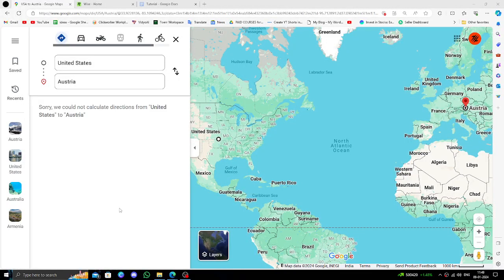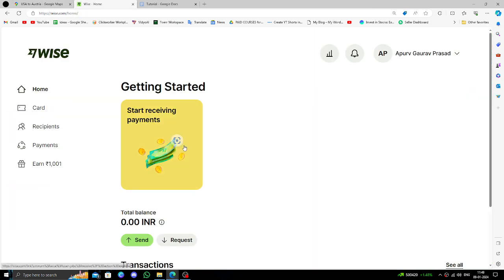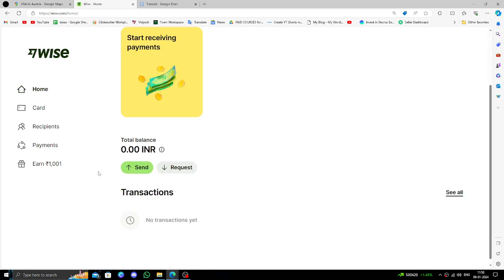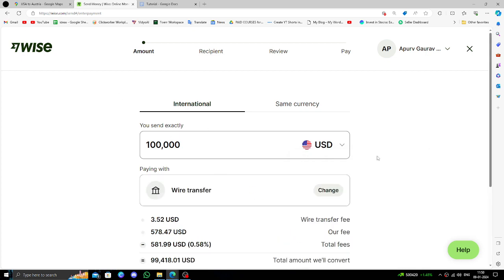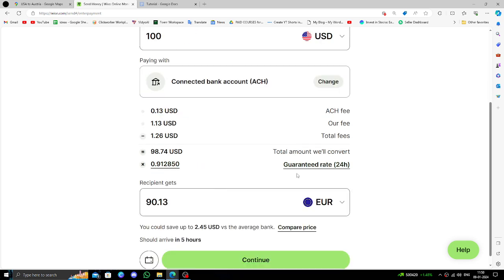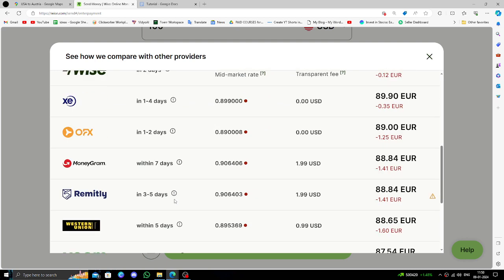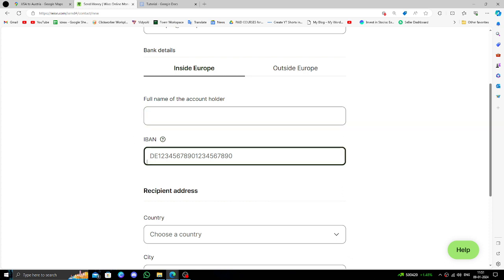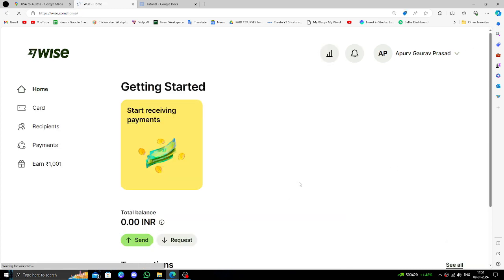✅ WISE: How To Transfer Money From USA to Austria (Full Guide)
Embark on a seamless international money transfer journey! This comprehensive guide walks you through the process of transferring money from the USA to Austria using WISE. From understanding fees to optimizing exchange rates, we provide a step-by-step tutorial for a smooth and cost-effective financial transaction.

Key Highlights:
🌐 Step-by-step tutorial on using WISE for USA to Austria money transfers
💸 Insights into fees and tips for optimizing your transfer
🔄 Navigating currency exchange to maximize financial benefits